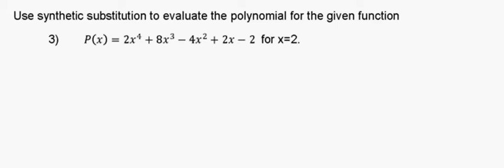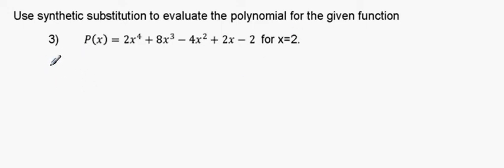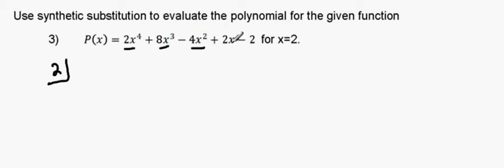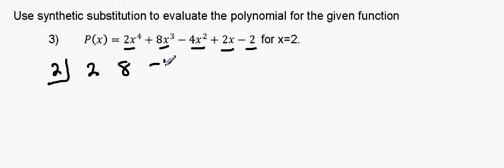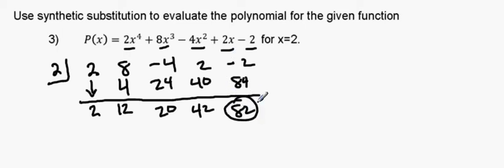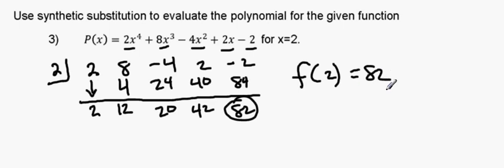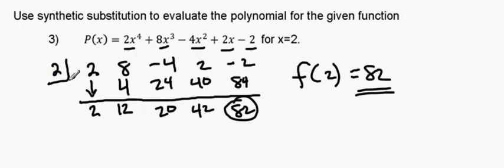Using Synthetic Substitution to Evaluate the Polynomial.avi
Given a polynomial and a specific value of x, use the synthetic divsion process to evaluate the function at that value.